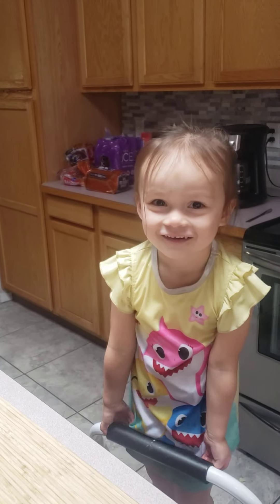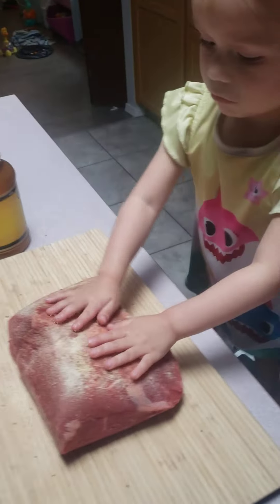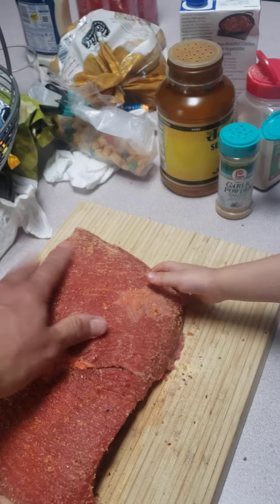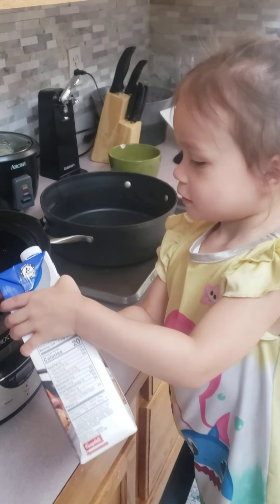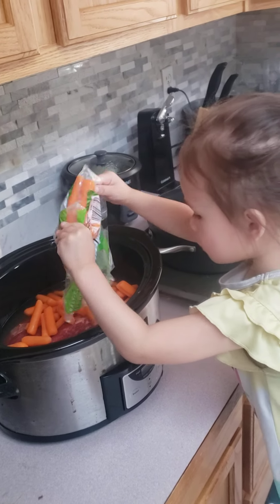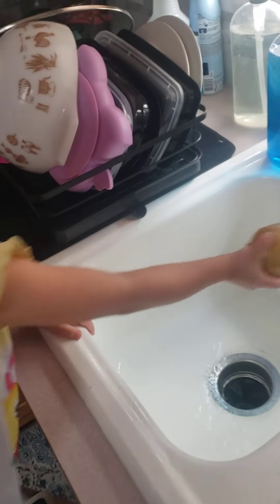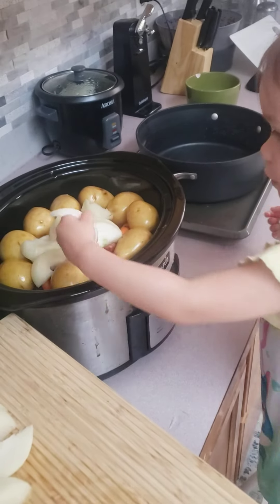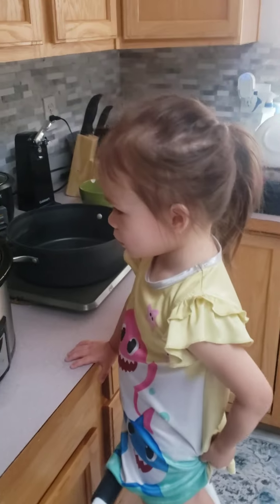how to make pot roast